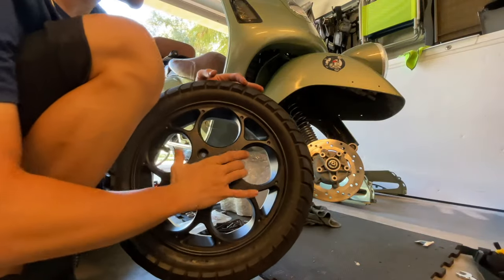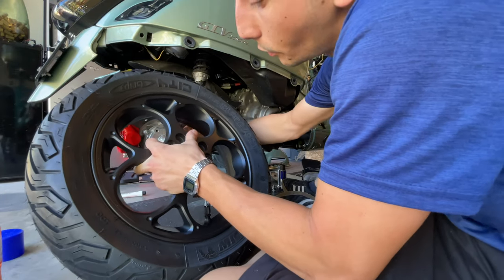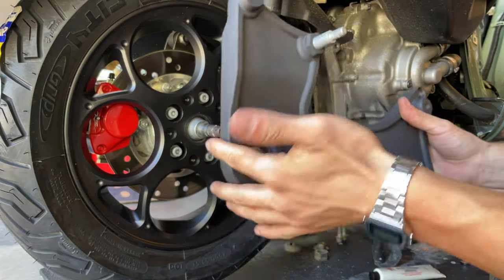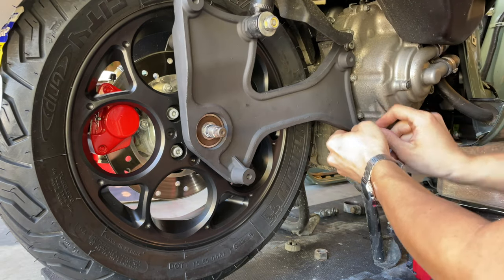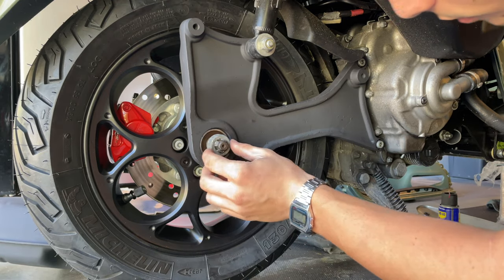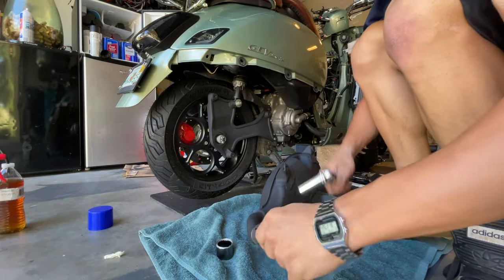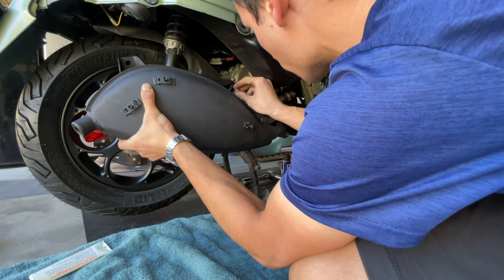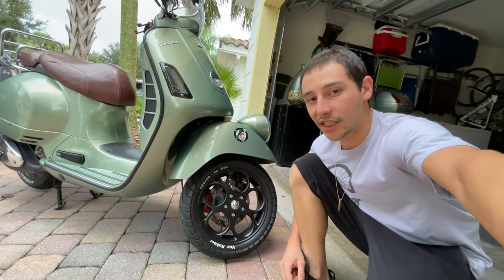How To Install The Wheels of a Vespa GT/GTS/GTV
In this video I show how to Install the wheels of a Vespa GT/GTS/GTV step by step, at home, with basic tools and without spending any money!

1: First, I show you how to Install the front wheel. With the front wheel off the ground, loosen the wheel bolts with a 6mm Allen wrench or impact. (The front wheel on a Vespa GT/GTS/LX/S/ET is held on by five Allen head cap screws.)

2: Then, I show you how to swap the supporting bracket (is alway recommended to use some Anti-Seize to prevent galling, seizing and corrosion, as well as lubricating to ease disassembly.) but this time, I used some grease because I didn't have any Anti-Seize at that moment!

3: After sawing the supporting bracket, I show you how to Install the rear wheel

4: After swapping both wheels into the scooter now is time to get ready the exhaust, I show you how to correctly expand the exhaust pipe and swap the new exhaust gasket in.

If you want to watch a full detailed version of this tutorial and how to assembled everything back together make sure to Click Here ⬋

12″ Glossy Black Classic Wheel Rims For Vespa Sprint & Primavera

12″ Matte Black Classic Wheel Rims For Vespa Sprint

New to The Scooter Bud? If so, here's what you need to know -- I like to Restore & Customize Scooters a LOT, so I use this channel to explore, learn and show you everything in detailed to help you create the most unique scooter!